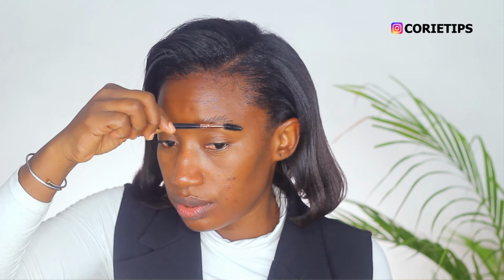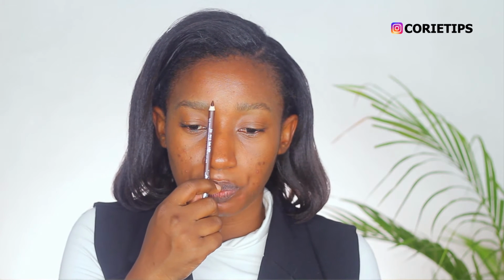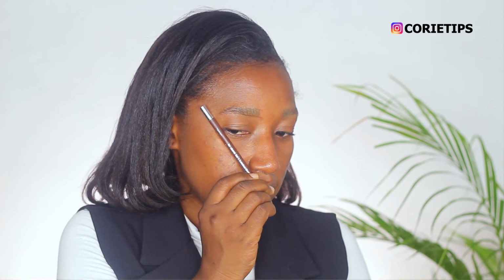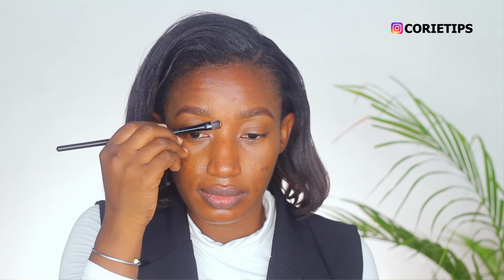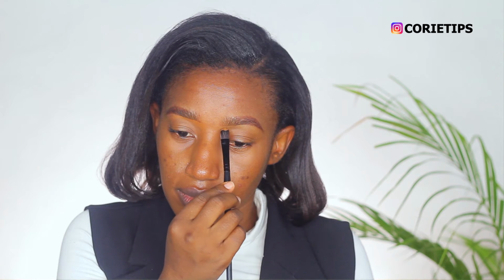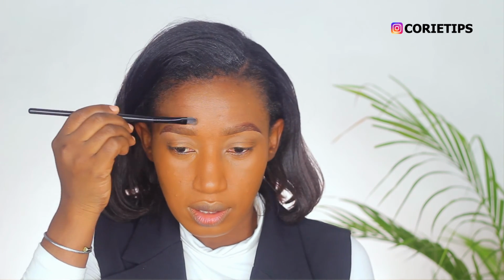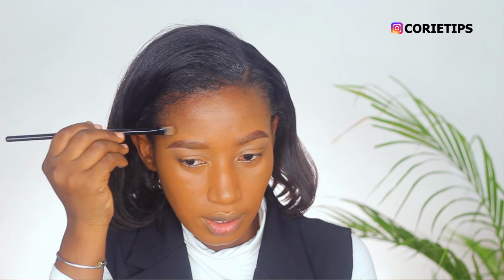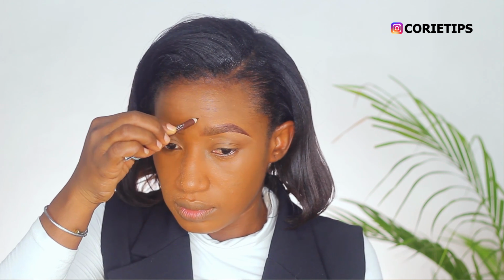NATURAL EYEBROW TUTORIAL | CorieTips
Hey guys.
Hope you are doing well today?
It's an amazing day and am back with a NATURAL EYEBROW TUTORIAL.
It is a back to basic step by step tutorial on how to get your browns done and make it look as natural as possible.
It is also a step by step tutorial for beginners who wants to learn how to draw there brows and also make it look natural.
Cheers.